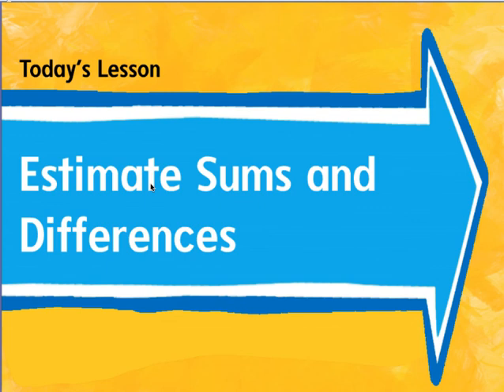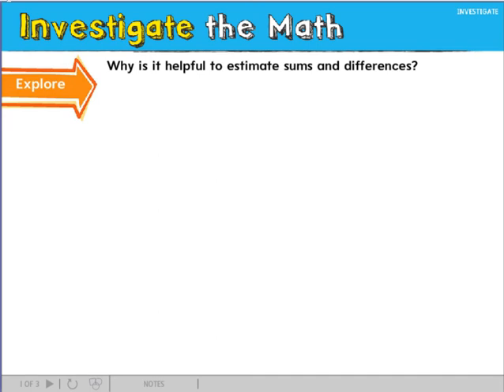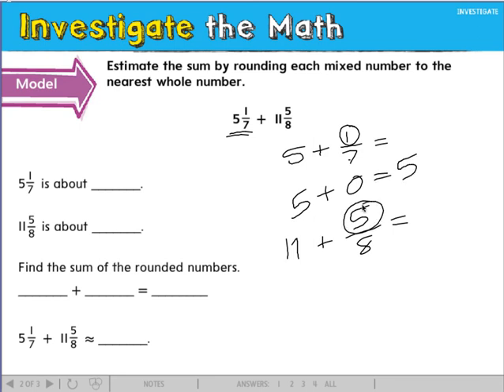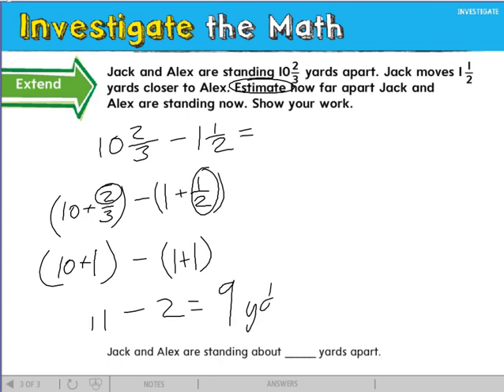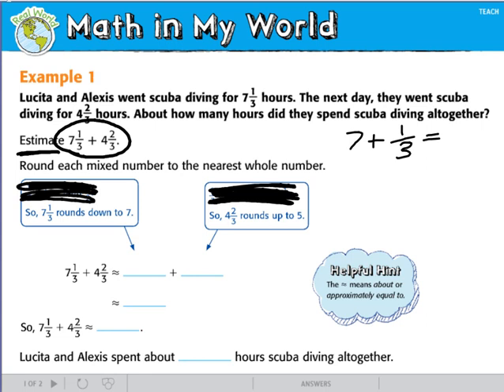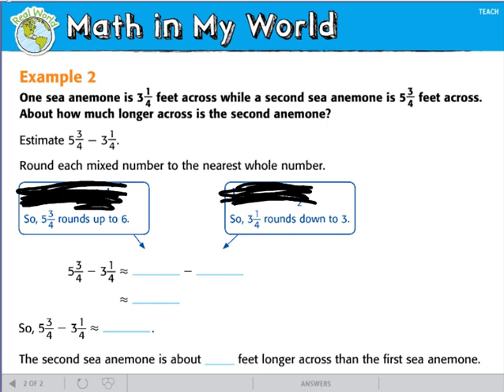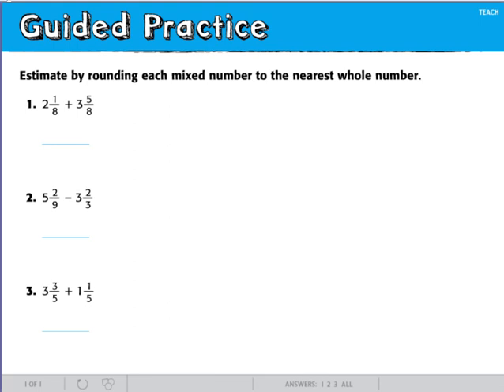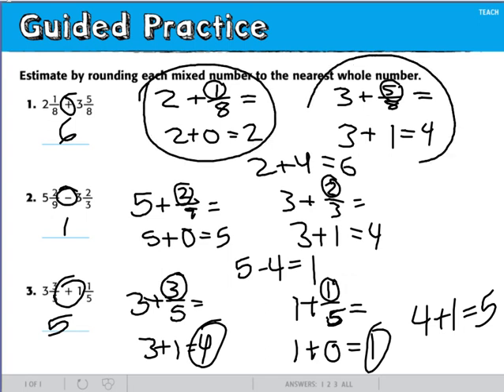Chapter 9 Lesson 9